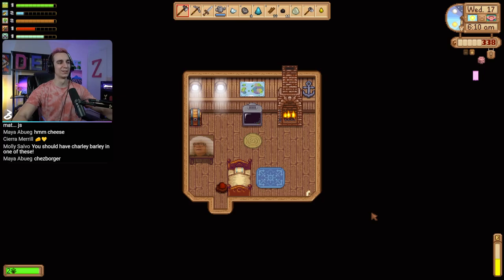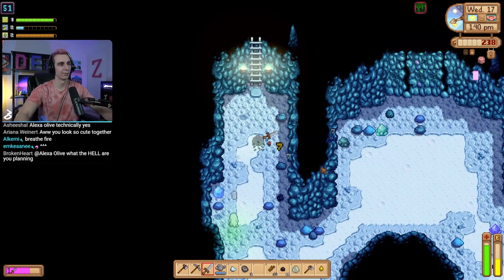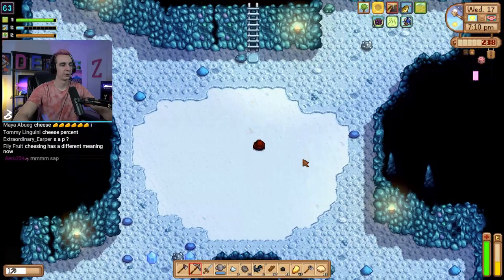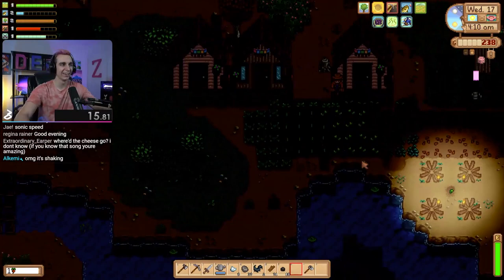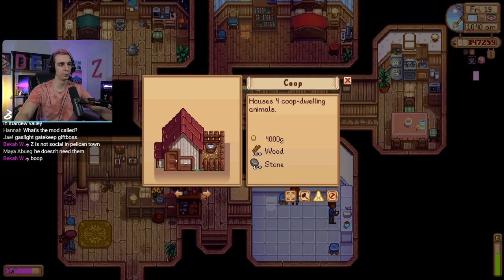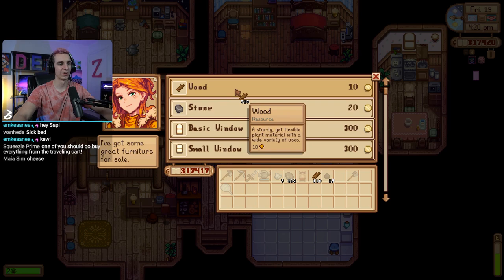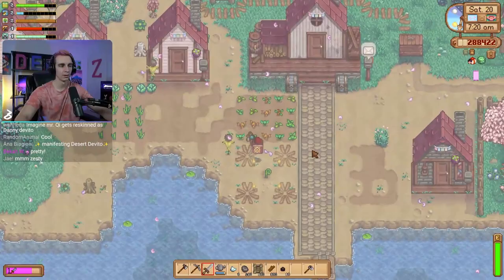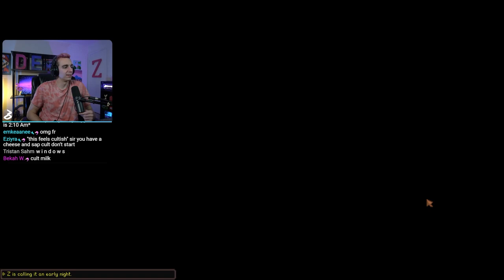The Power of Cheese | Modded Meadows with Matt McCleskey [5]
mm cheese yummy. That is all.